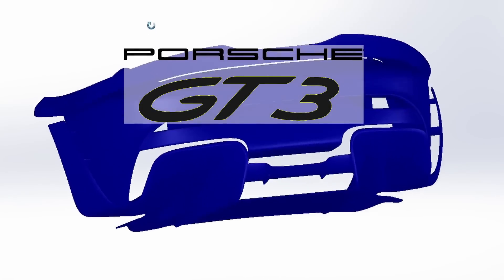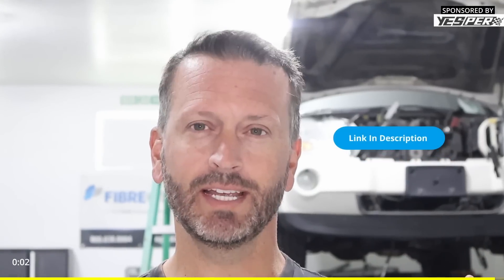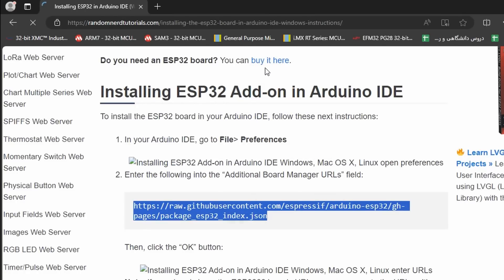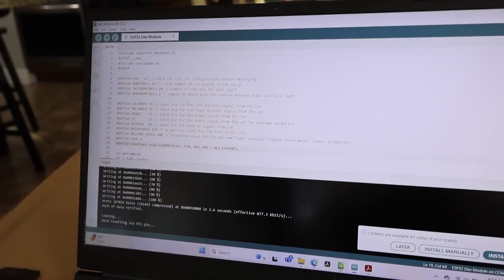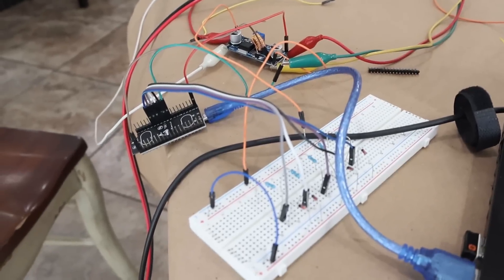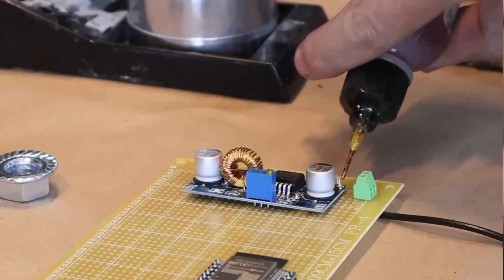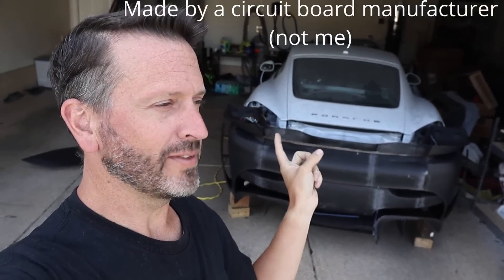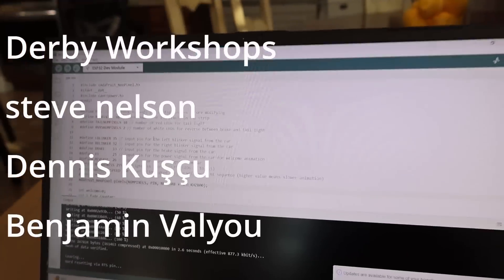Arduino-Powered Custom Taillights for Porsche: Step by Step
YESPER Speed4120 Jump Starter
Original Price: 99.99
Price after Discount: 49.99

Hey Everyone! Welcome back to the ElectricSuperCar channel! Today we are back to Porsche building, specifically building a 3D printed bumper.

3D printer
Plastic Welder
JB Weld epoxy

0:00 – Intro
2:39 – Selecting Components
3:29 – Initial Setup
4:31 – Software & Coding
5:43  - Breadboard
10:03 – Perf board
15:12 - Testing & Tweaking